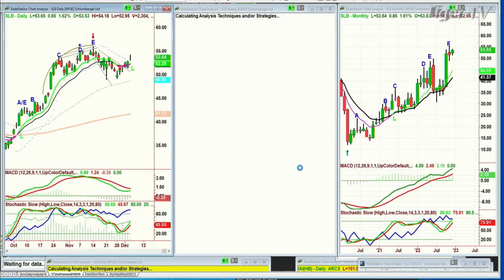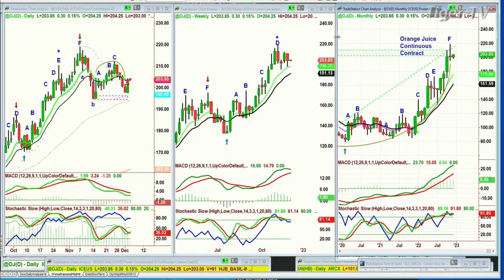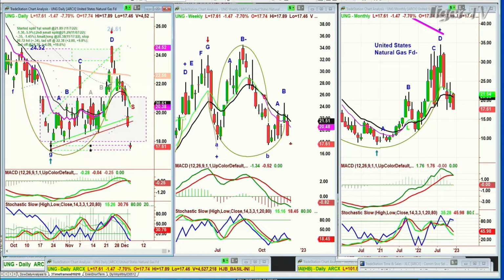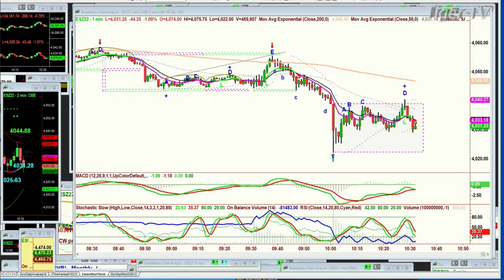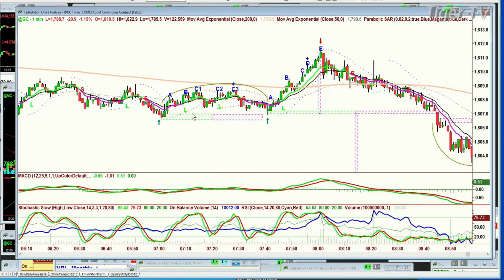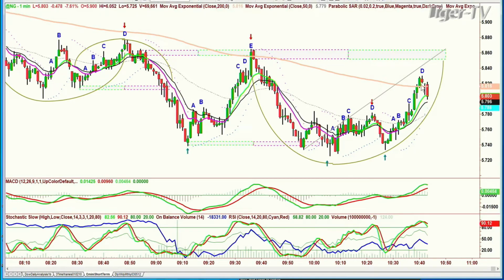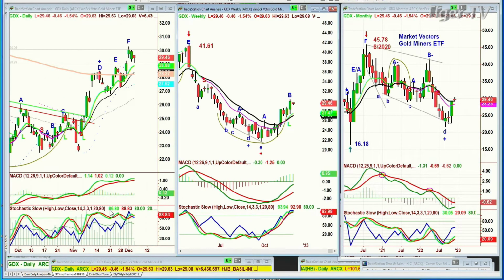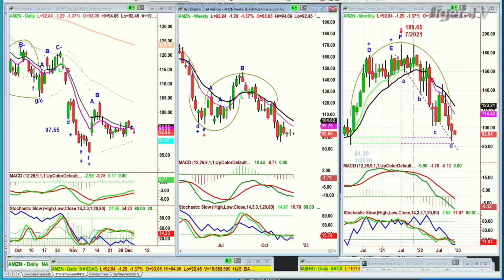December 5th The Tiger Technicians Hour on TFNN - 2022